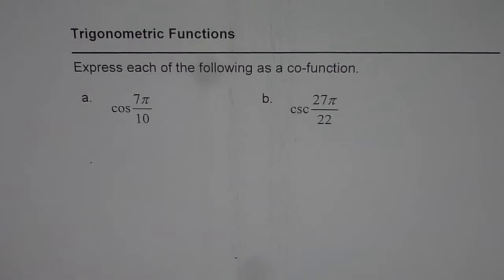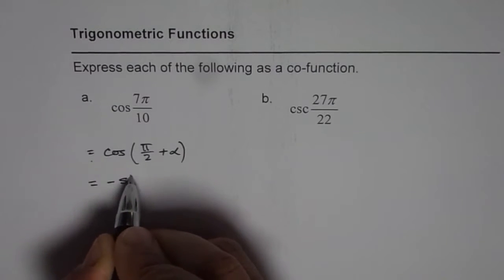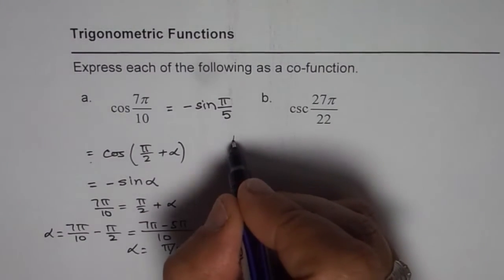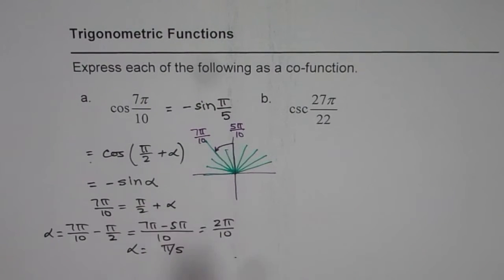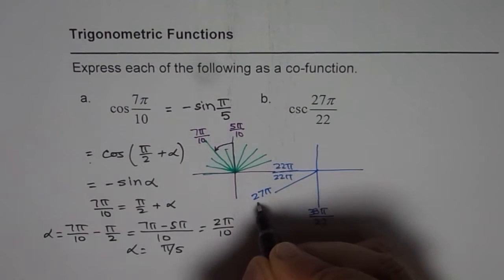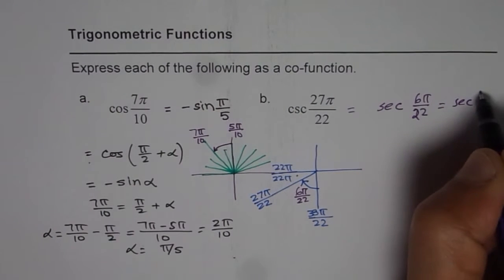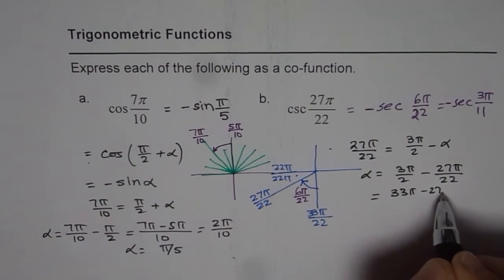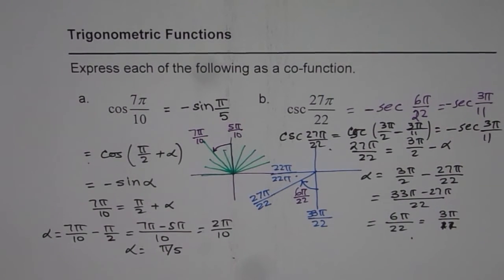How to Find CoFunction Trigonometric Ratio in Radians